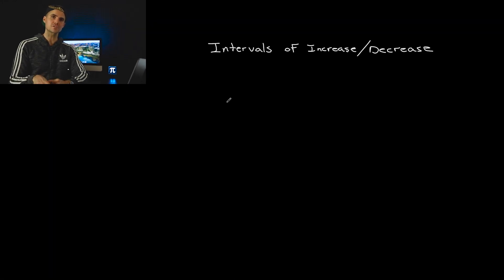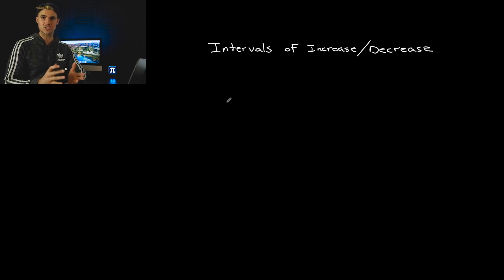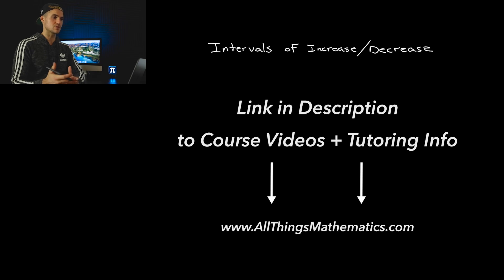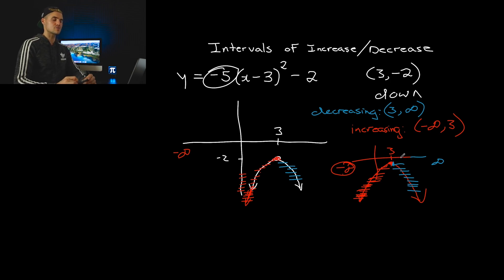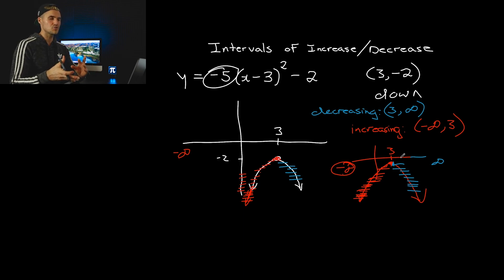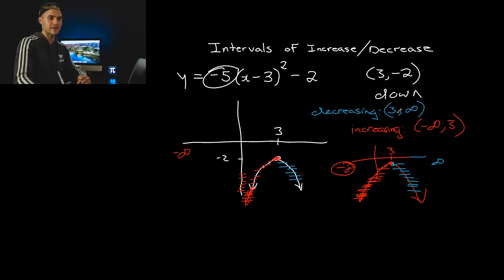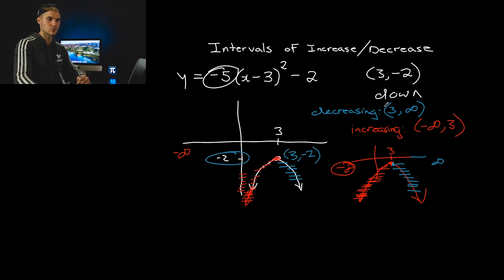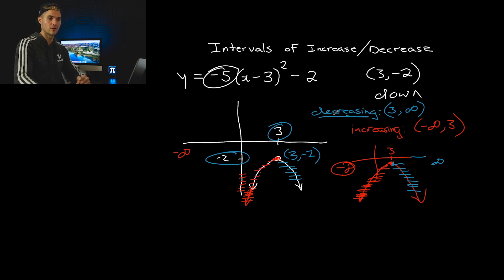Grade 12 Advanced Functions - Intervals of Increase vs Decrease (MHF4U)